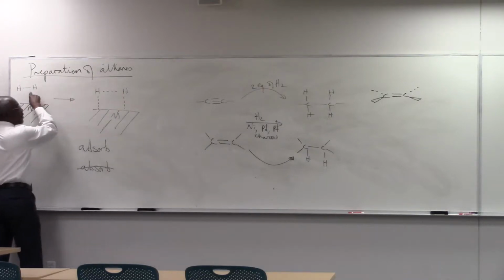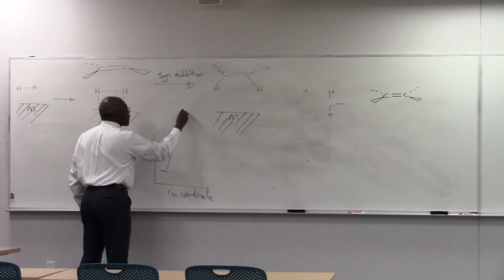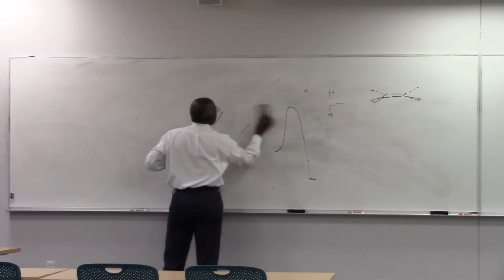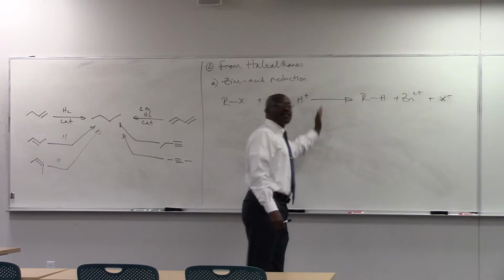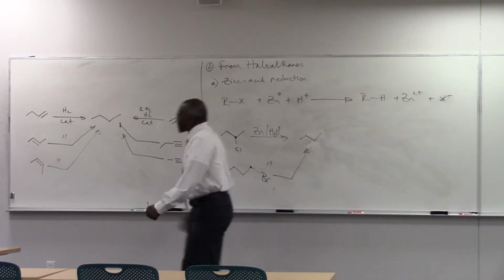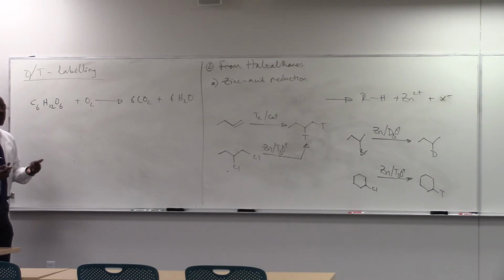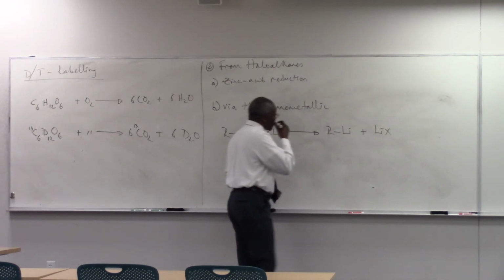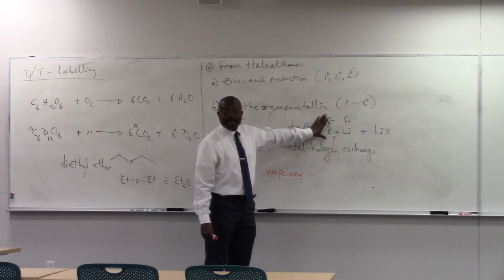Properties and preparations of alkanes Pt 2